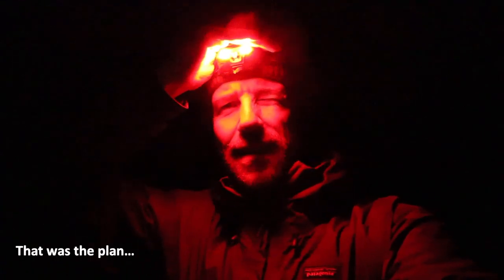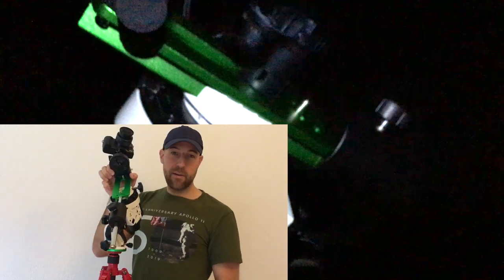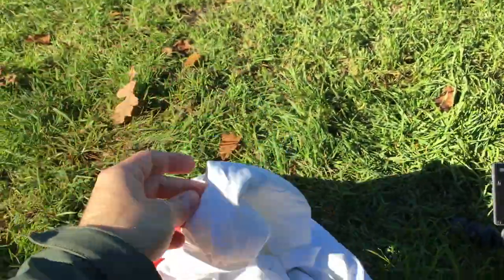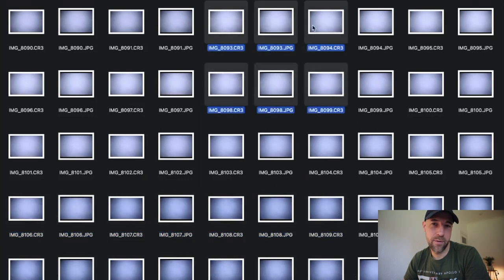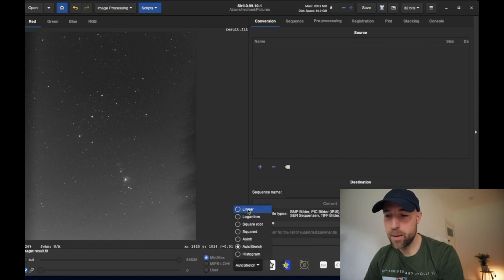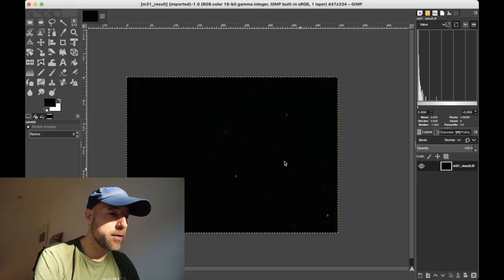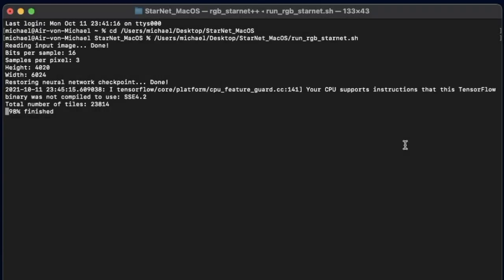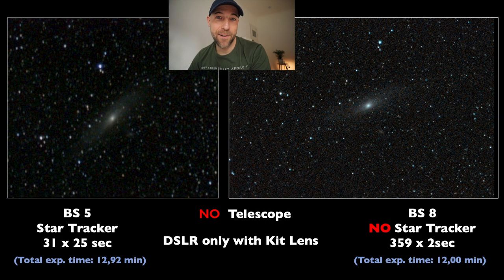My BEST M31 - Andromeda Galaxy - NO Telescope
0:00 Intro
0:26 Conditions
1:02 Changing Plans (M31)
2:47 Astro Gear - New Toy
4:41 Ball Head on Star Adventurer - Advantages
8:00 Polar Scope Illuminator
8:38 First Star Adventurer Pictures
10:46 Going home
11:11 Generating Flats (I) - Next Day
11:55 Stacking: Lynkeos vs. Siril Comparison
13:39 Generating Flats (II) - How to
15:05 Flats (III) - How to reduce artefacts & Comparison
21:03 Biases
21:07 Results (I) - Stacking Comparison
22:51 How to use Siril (Stacking)
25:47 Siril - Color Calibration
30:18 Siril - Background Extraction & Image Export
33:20 Gimp - Image Post Processing
35:49 Advantages of Starnet++
37:05 Starnet++ How to remove Stars
39:58 Starnet++ Result (Example)
40:42 More Images (Comparison w/ w/o Star Tracker) & Canon M50
44:47 Results (II)
45:30 Final Results (III) & Comparison
47:18 The Day After...

M31 Andromeda galaxy-Revision with incredible results.
Only using my DSLR camera. No telescope, no filter...

Separate Video (3:44) is coming soon... :-)

Astro-Gear:
Canon M50 camera with 15-45mm kit lens
(Skywatcher Star Adventurer)

For me the best Star Adventurer Tutorial out there on YouTube I know: